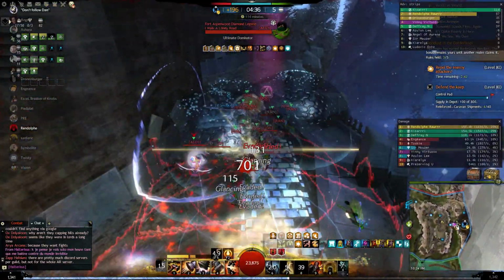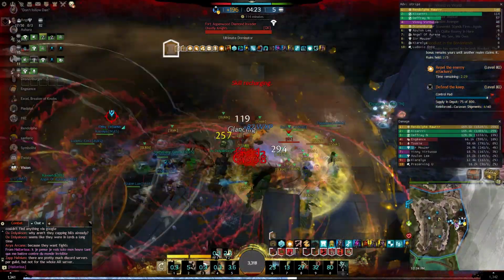GW2 SpellBreaker WvW - [MAS] Anvil Rock (2021-08-21)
GW2 Spellbreaker gameplay WvW.
Server : Anvil Rock